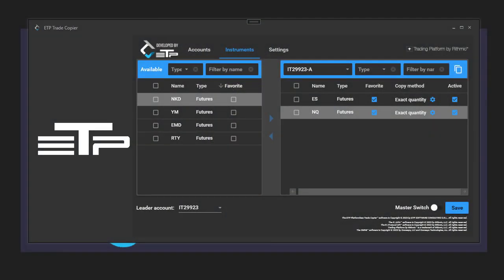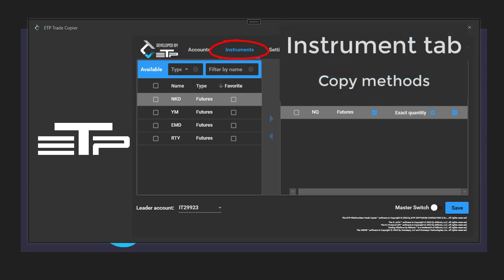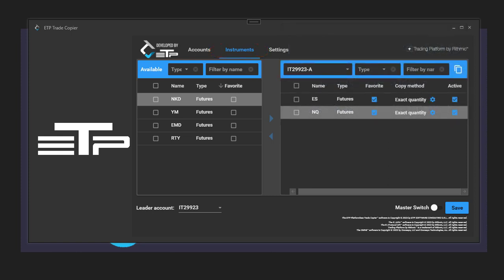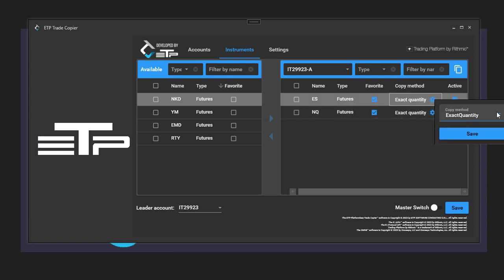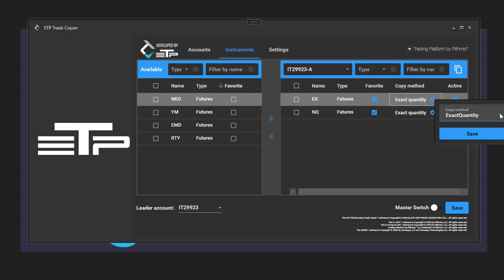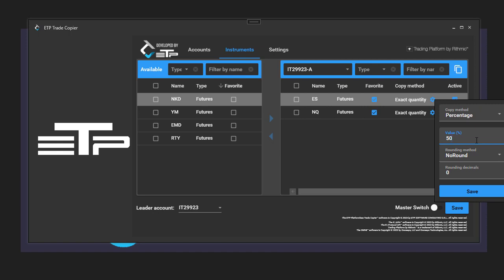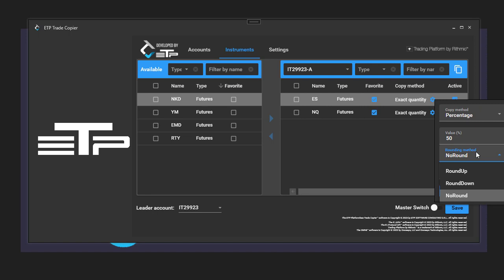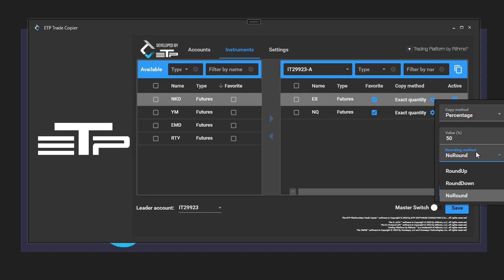Mastering Copying Methods in the Instruments Tab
Welcome to 'Mastering Trade Copier.' In this tutorial, we'll guide you through the 'Instruments' tab, focusing on 'Copying Methods' that control how trades are replicated between accounts, especially the desired trade quantity.

Understanding these methods is vital for precision and efficiency in your trading strategies.

We're dedicated to making your trading experience more efficient. If you have questions or insights to share, please do so in the comments section. Join our growing community of traders!

Let's explore 'Copying Methods' together and see how they can enhance your trading journey. 'Mastering Trade Copier' is your guide to trading success.